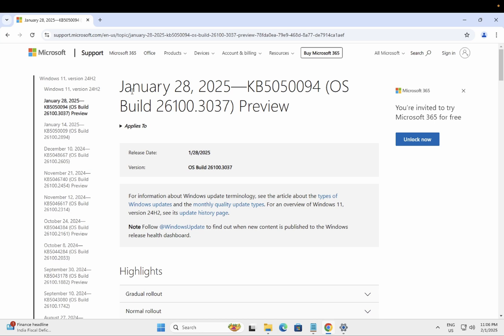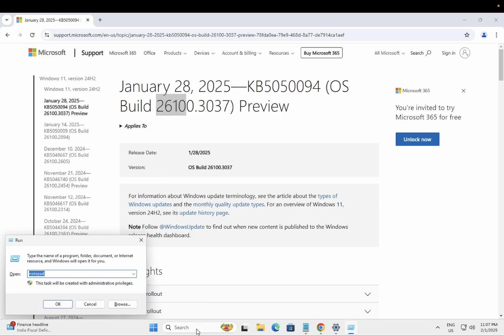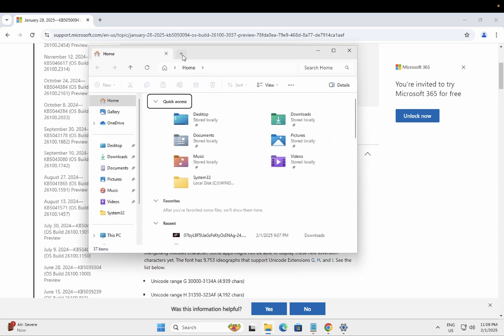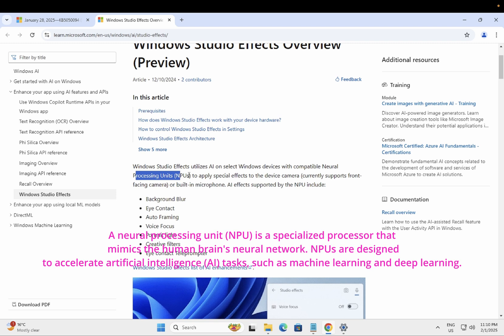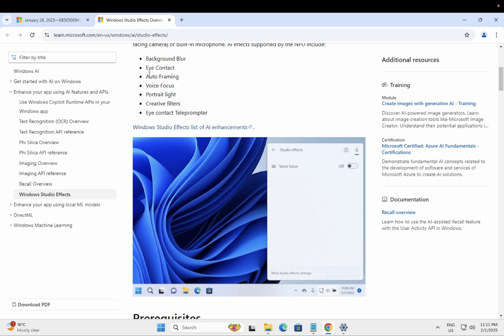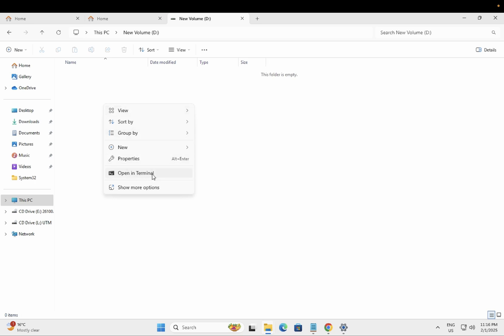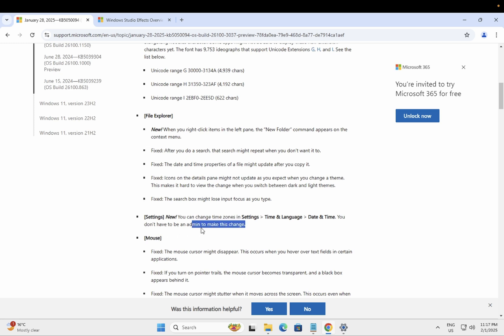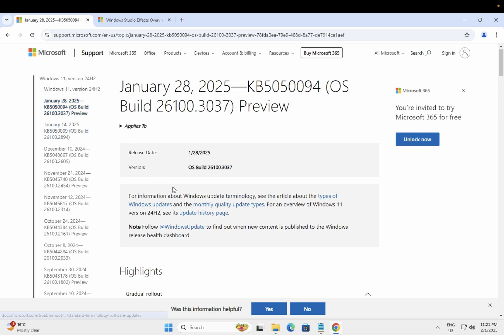NEW Big Windows11 24H2 Update ,Taskbar New! Command Prompt, File Explorer & More OS Build 26100.3037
New Big Windows 11 24H2 Update – New Taskbar, File Explorer and more in the Main Release (KB5050094)

[Taskbar] New! This update improves the previews that show when your cursor hovers over apps on the taskbar. The update also improves their animations.

[ Windows Studio Effects ] New! An icon will appear in the system tray when you use an app that supports Windows Studio Effects. This only occurs on a device that has a neural processing unit (NPU). Select the icon to open the Studio Effects page in Quick Settings. To view the app that is using the camera, hover over the icon for a tooltip.